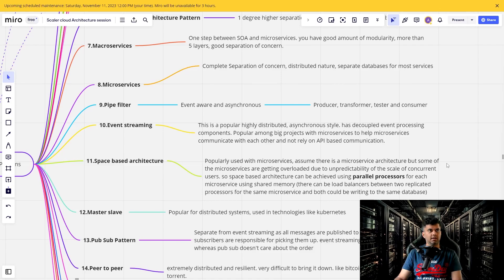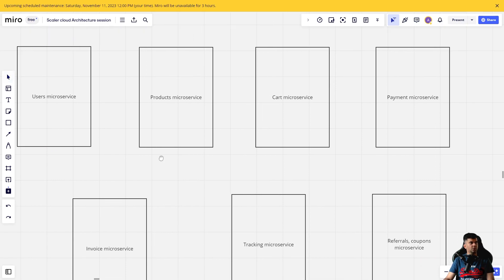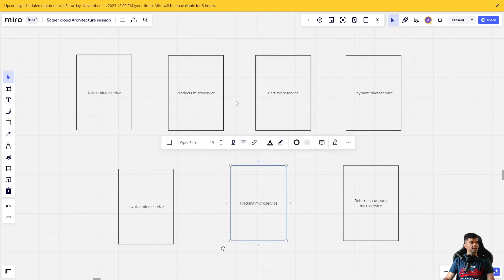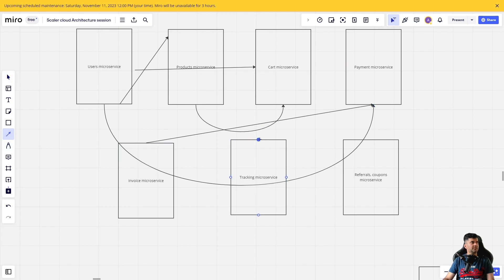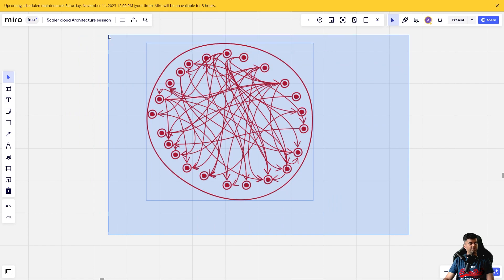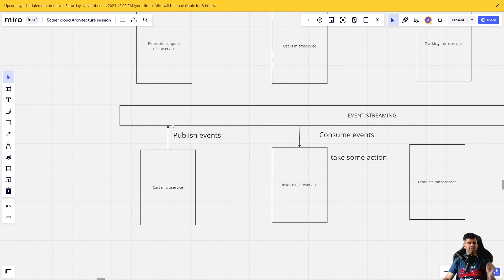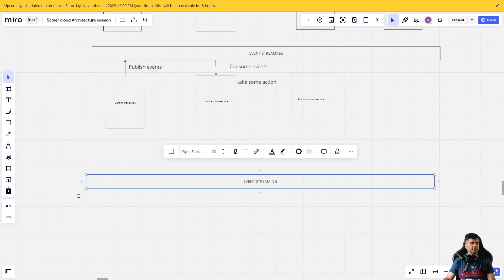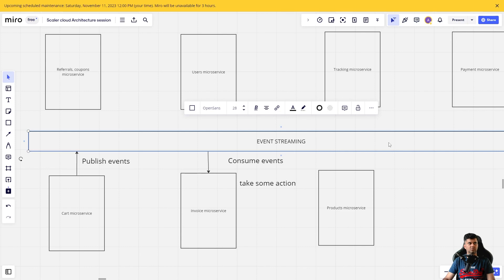What is Event Streaming? - Technology Architect Course - PART 19